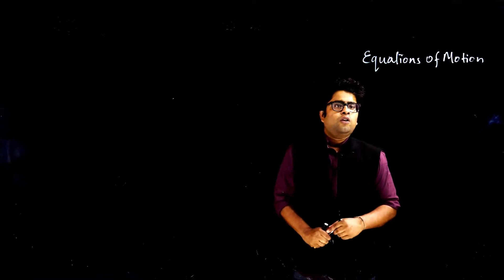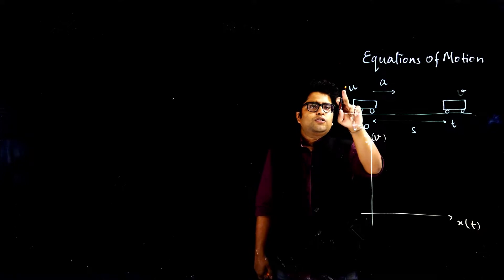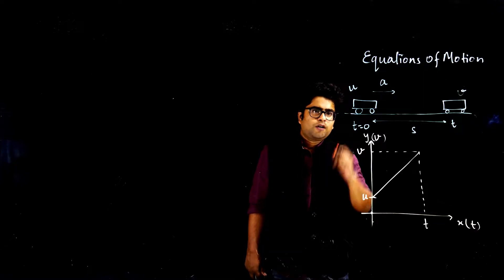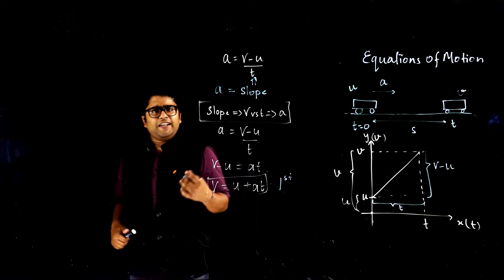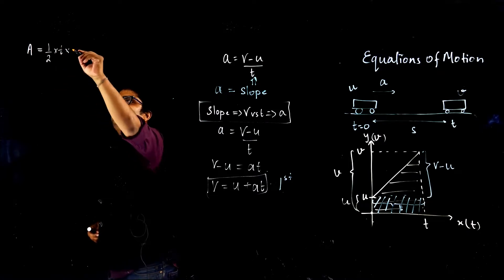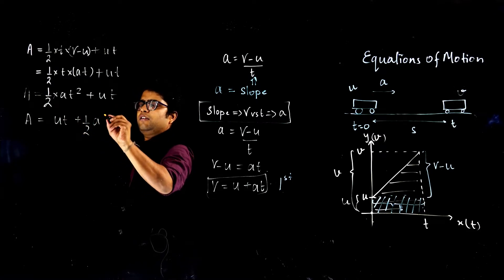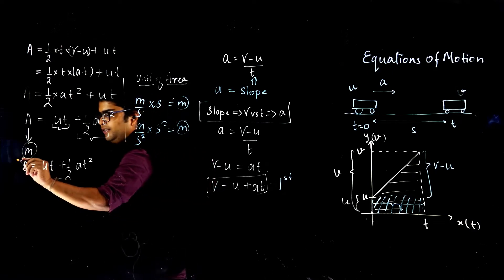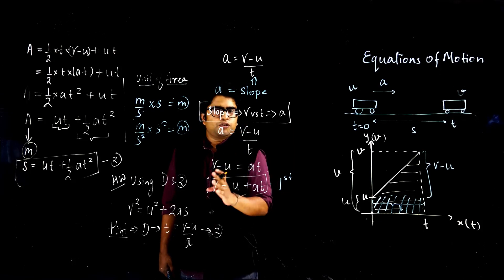Equation of Motion by Divakar Mani Tripathi